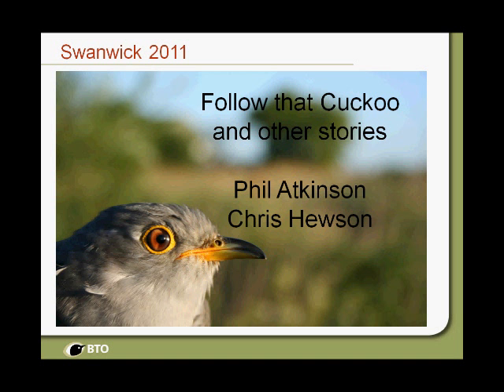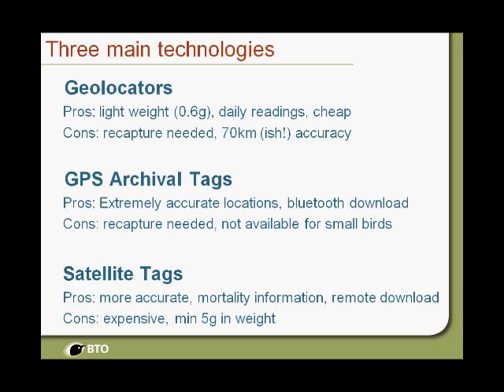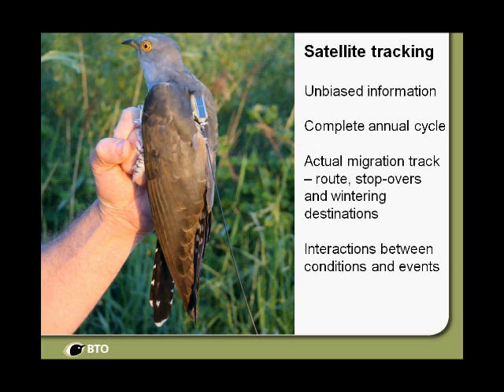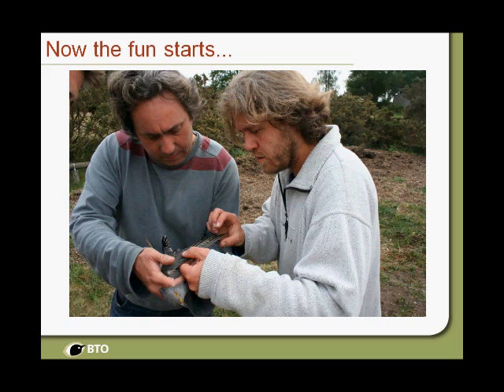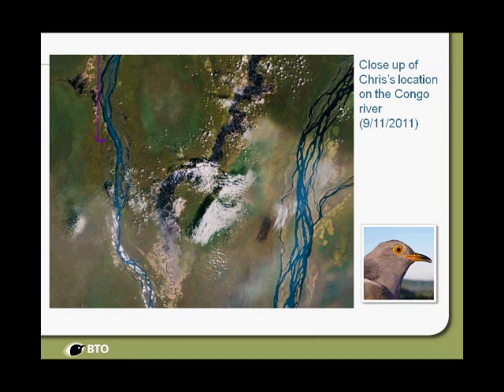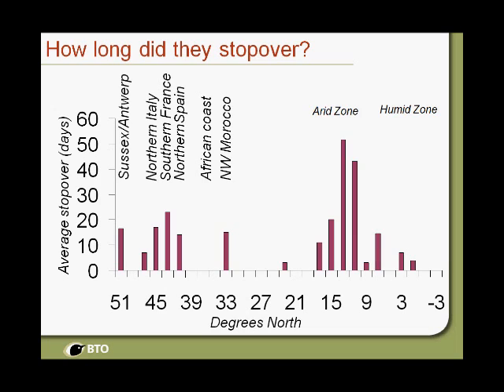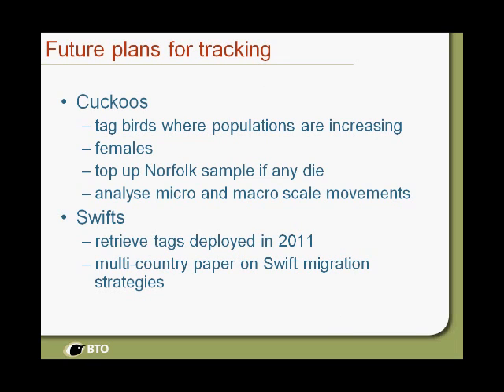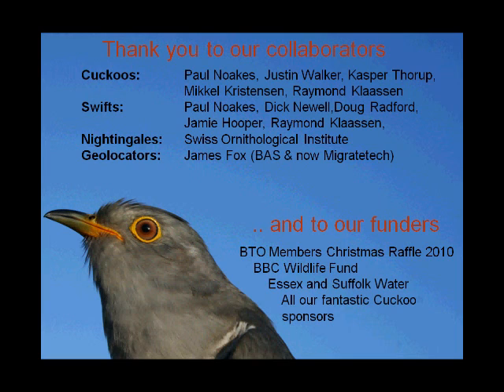Follow that Cuckoo, BTO Conference 2011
Phil Atkinson presents a summary of the Cuckoo tracking project so far, at the BTO Conference 2011 held at Swanwick in December.